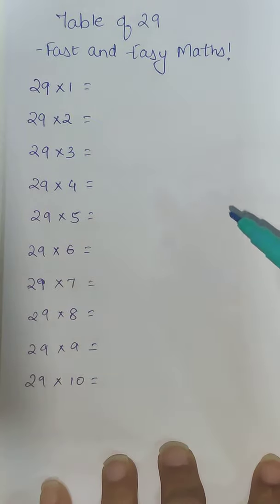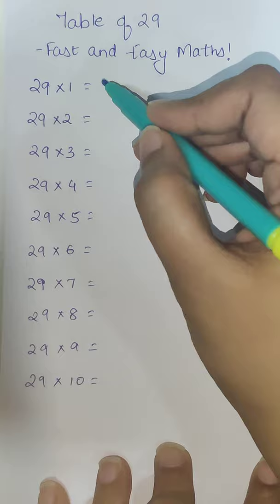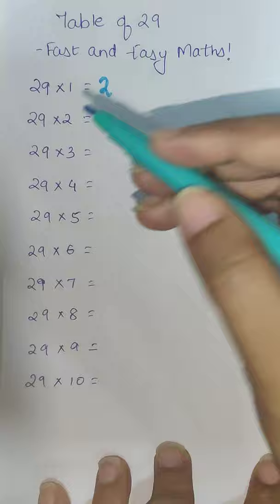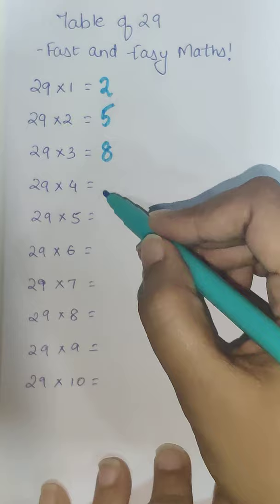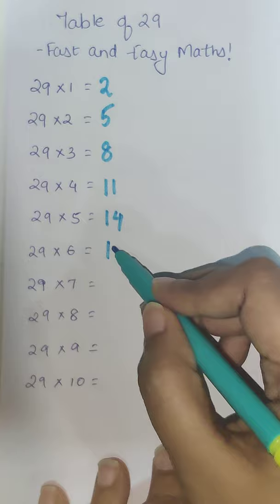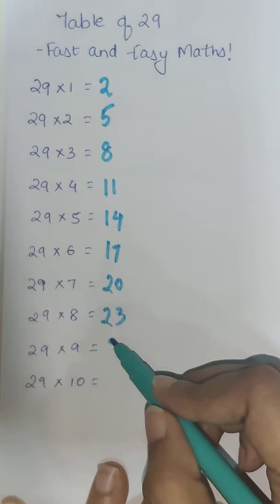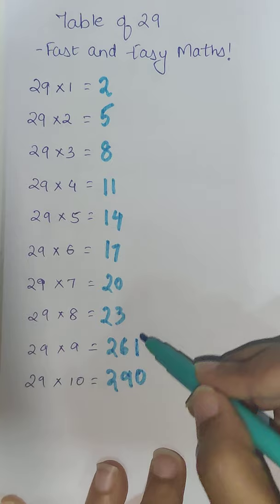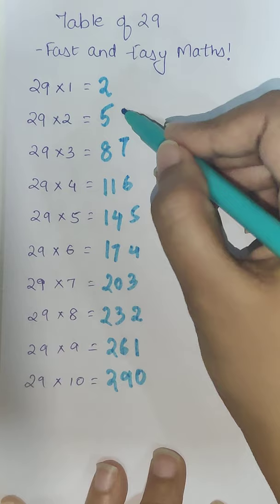Tables in 2 seconds FLAT!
This video shows one of the best trick to do tables in 2 secs!

The link to remember tables upto 100 in secs is